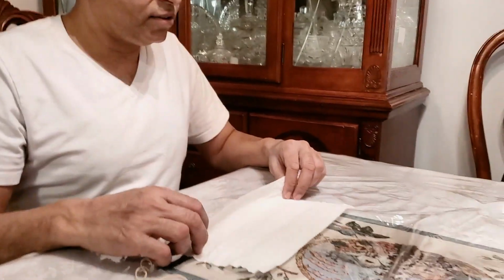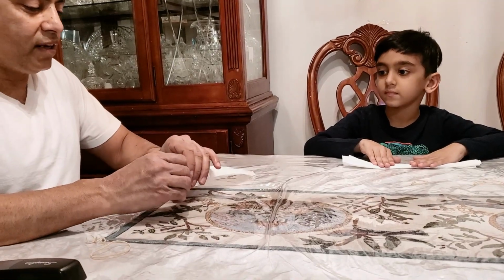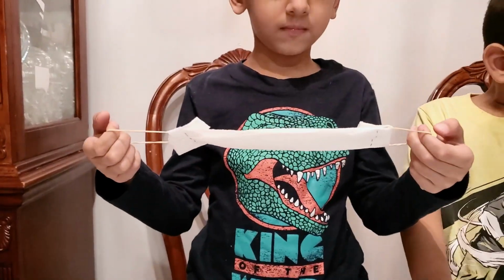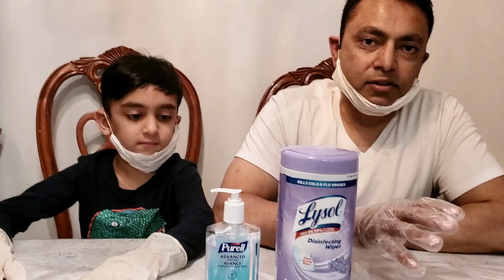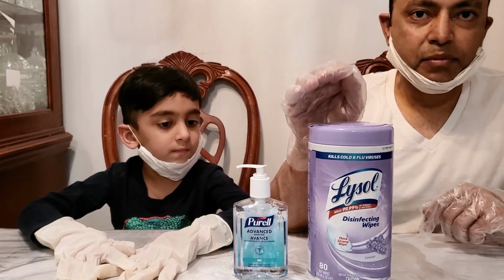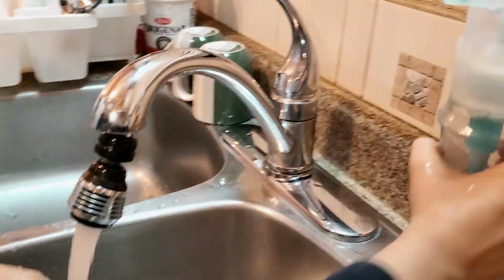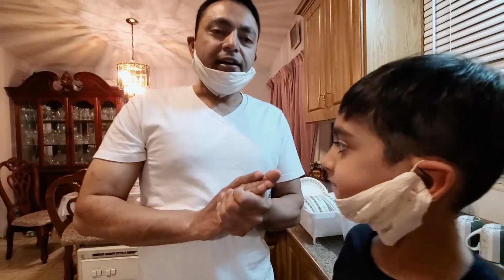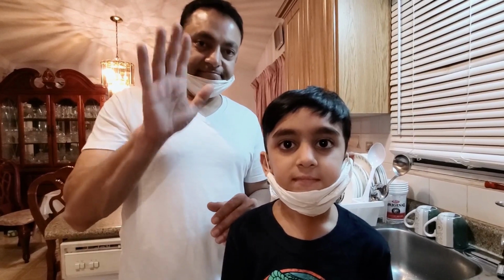COVID-19 Information Video with Taran & Family!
Hi Folks! Taran and family are back with another video, but this time we are here not only to entertain, but also to inform people about how to stop the spread of COVID-19 (Coronavirus). Since this virus has affected each of us in one way or another, we are trying to do our small part in the fight against this pandemic by showing you what we are doing to "flatten the curve" and make a difference. We hope you find this video informative, but since the data on the Coronavirus changes daily, we encourage you all to follow the direction of the health authorities in your part of the world! So go wash your hands, watch the video, wash your hands again, stay home and be safe!!!